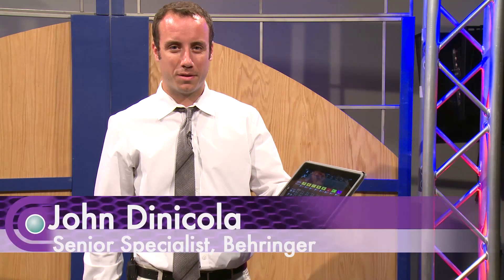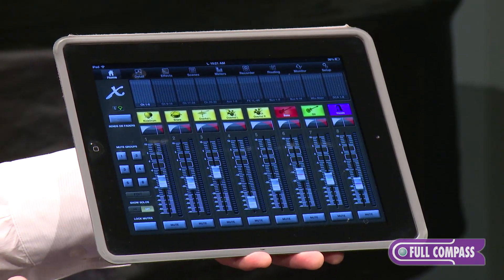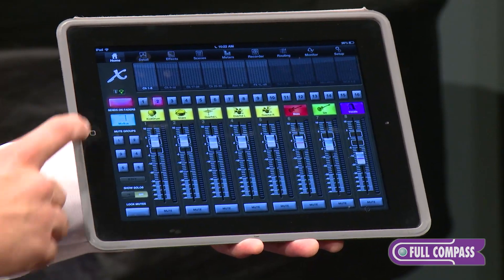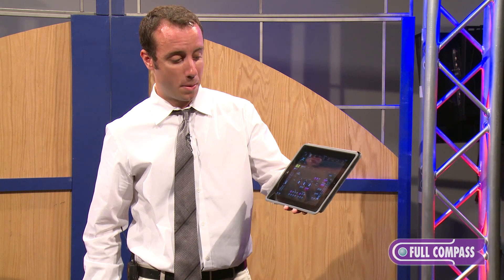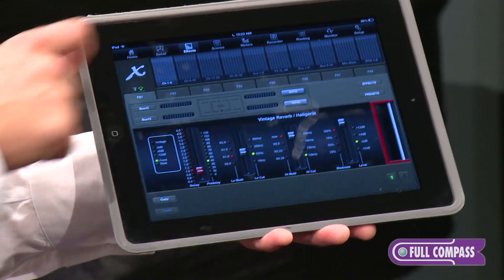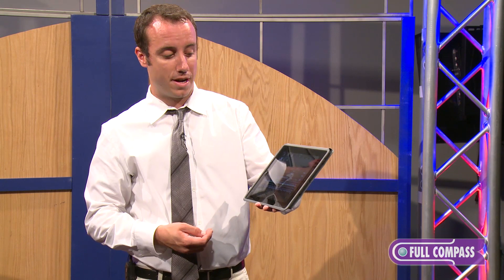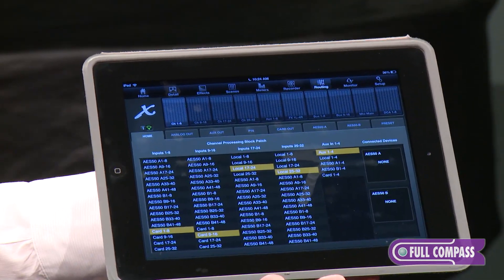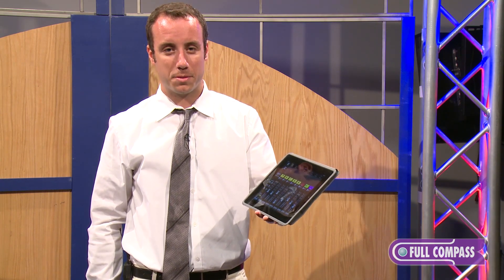Behringer X32 Mix iPad App Overview | Full Compass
X32-Mix harnesses the power of BEHRINGER's X32 digital console by allowing you to control mixing and routing functions right from your iPad®.

X32-Mix Version 2.1.1 adds full support for all X32 mixers and delivers major enhancements for the overall remote control workflow. With new Scene editing capabilities, Preset library management, improved User Interface and new Setup and Routing windows, the X32-Mix app allows every X32 user to control the X32 with unlimited flexibility.

Adjust your house mix from any seat or fine-tune monitor mixes from on-stage; the X32-Mix app gives you the mobility to go where you need to get the most from your system. Setting up the X32-Mix app couldn't be simpler; just connect the iPad to your wireless network and plug the X32 into the same network with a cable. No additional hardware, no computer and no hassle. X32-Mix brings a whole new level of functionality to the X32.